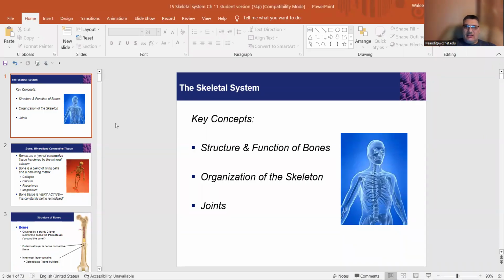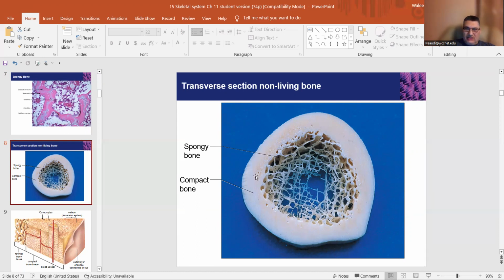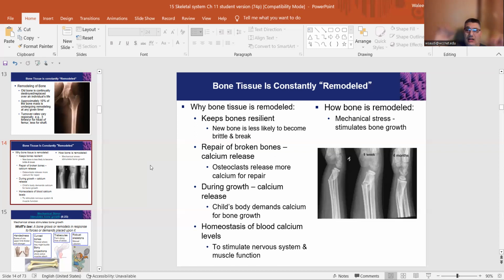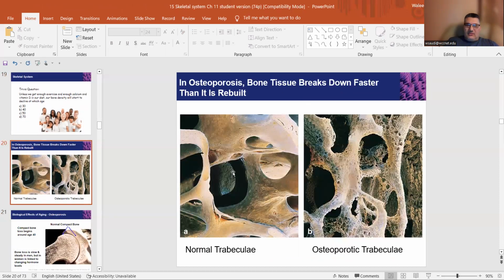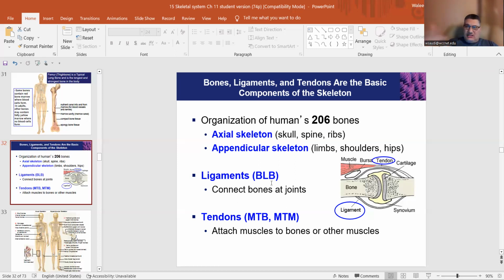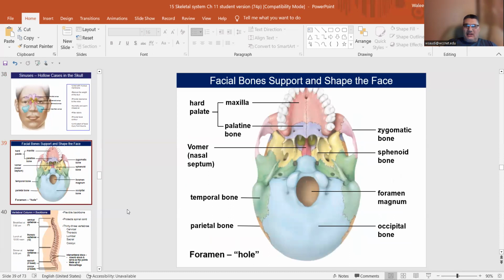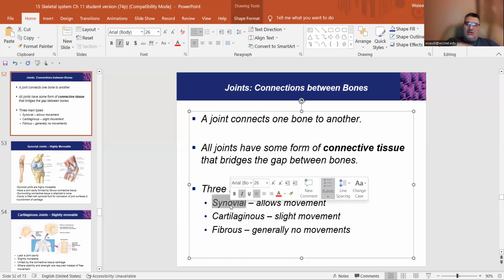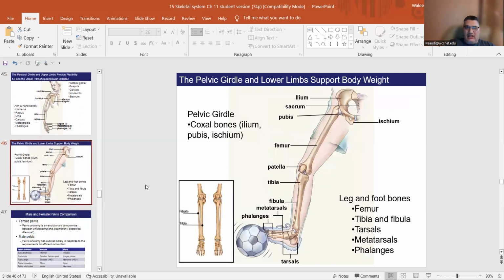BIO102 15 Skeletal system